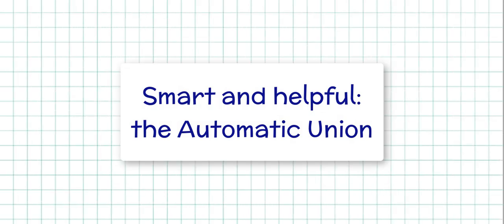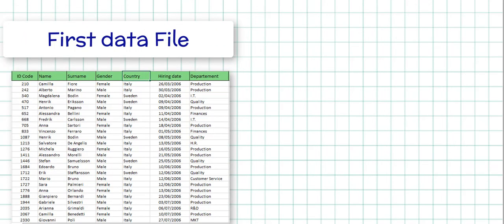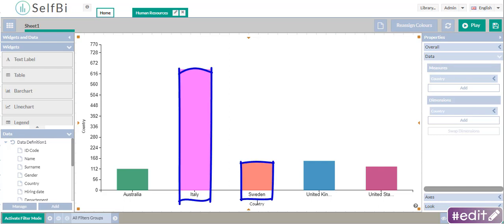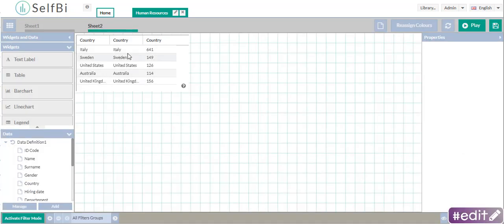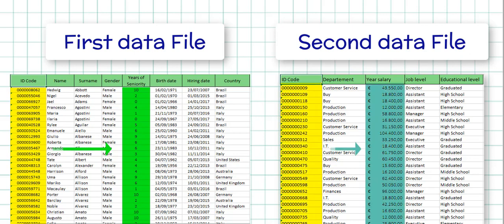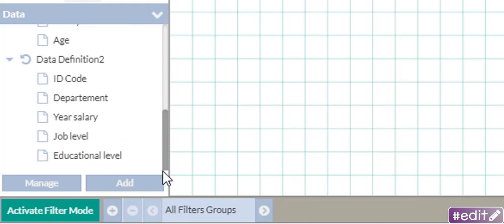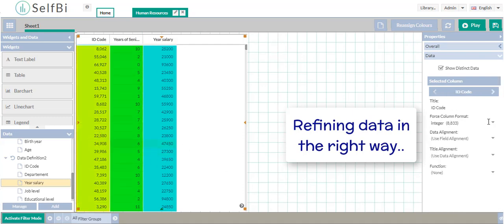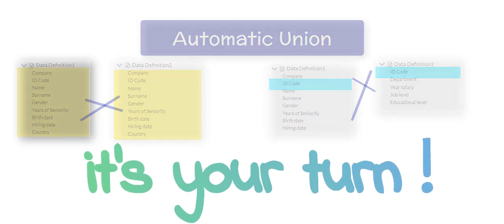The Automatic Union ► SelfBi Tutorial #9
The Automatic Union is a smart and useful feature of SelfBi that allows you to analyse different data and data files.